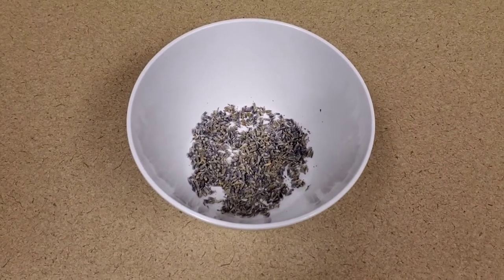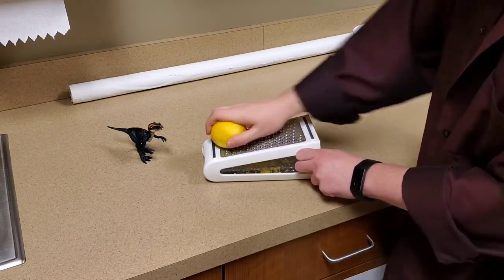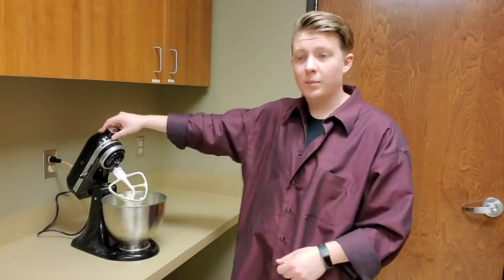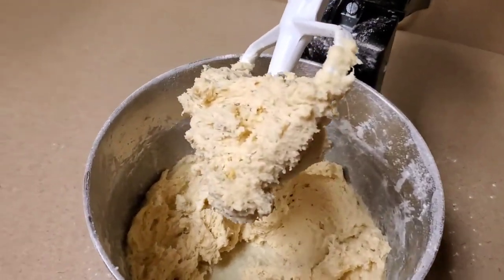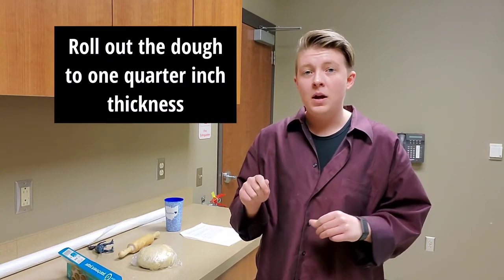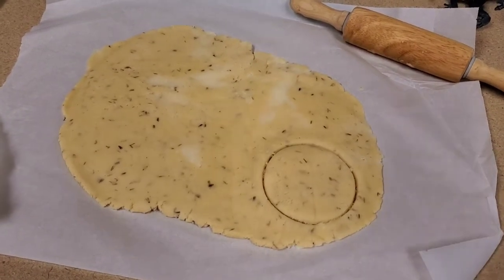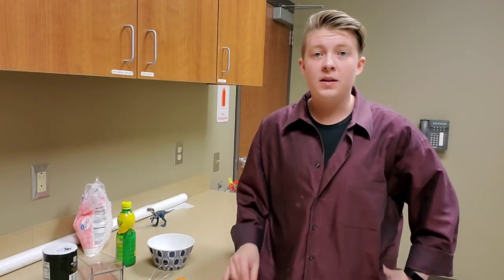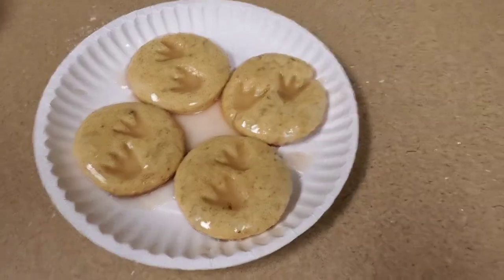Baking From Books: Cookie Edition, part 2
New and improved for December, featuring the perfect holiday cookie to make for the geek in your life!

If you like baking, reading, or both, this video series may be for you! One of our reference librarians will attempt to make dessert recipes inspired by beloved fiction books.  Packets with the recipes, booklist, and tips will be available at all three buildings. This program is best suited to adults.

December 4: Hobbit Hole Door Cookies
December 18: Jurassic Park Dinosaur Tracking Cookies